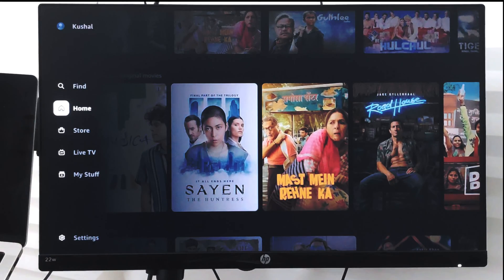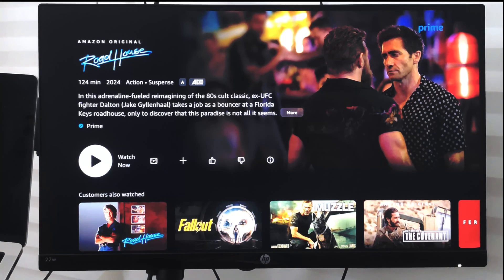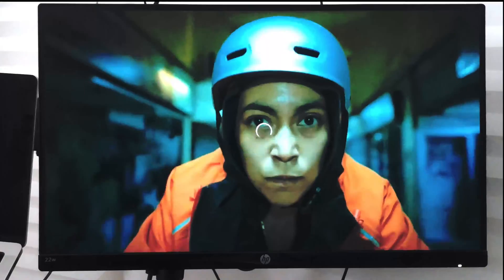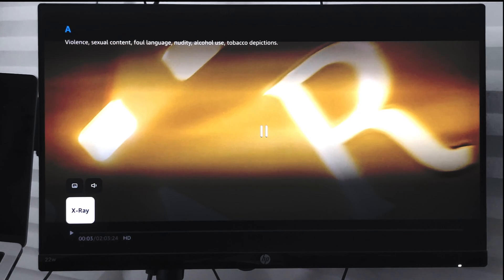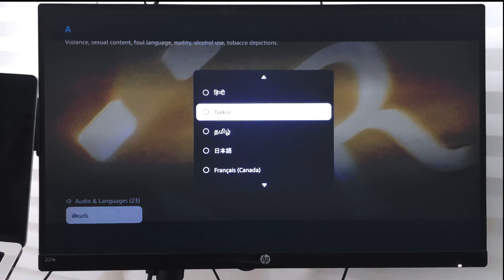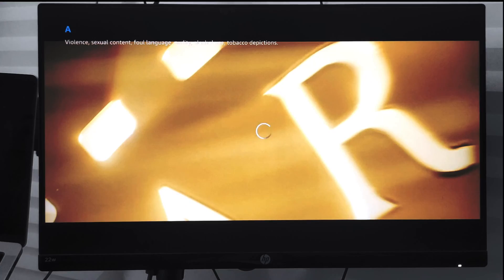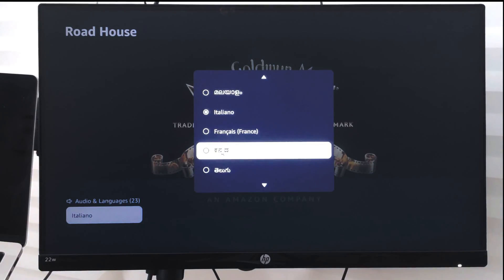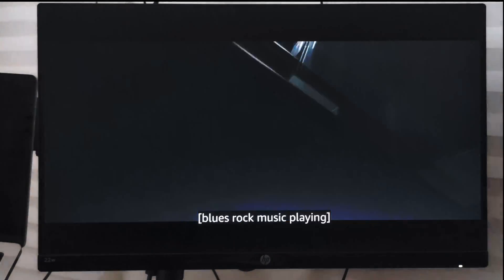How to Change Audio Output Language in Prime Video on TV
In this tutorial, I have shared how to change the audio language of video playback in the Prime Video app on Smart TV. If there is more than one audio track for the film or series you watch, you can quickly switch to the desired audio.

The video will start playing in the selected audio language from the change you've made. However, the audio should be available. You can also choose to change the subtitle language if your preferred audio output is not available.